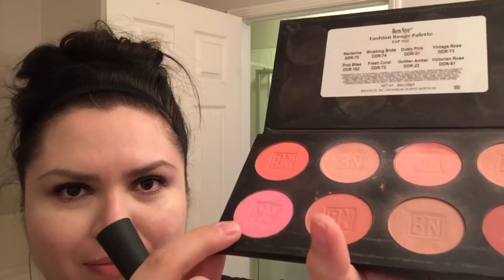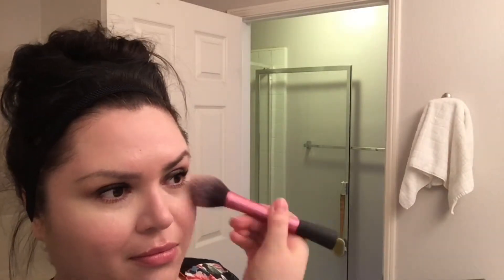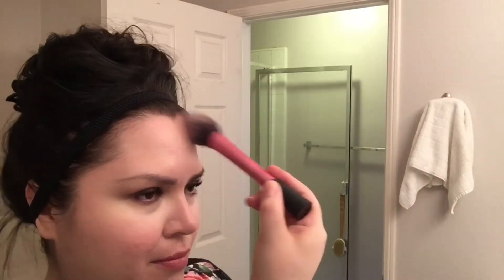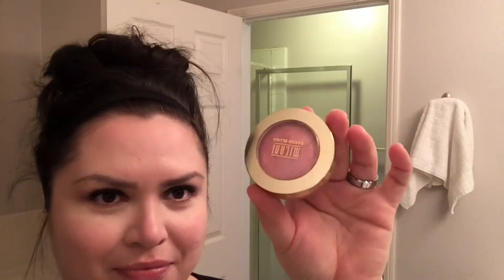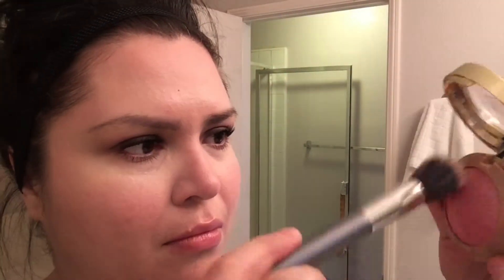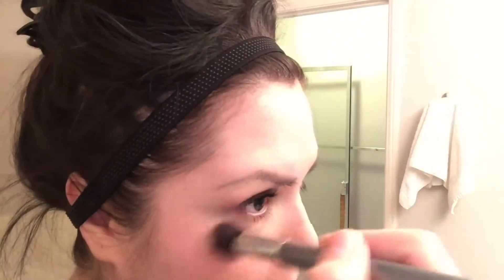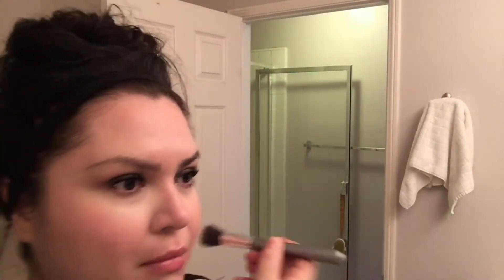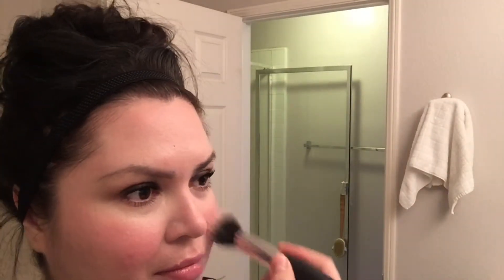HOW TO LAYER YOUR BLUSH | MONICA RANGER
DESCRIPTION:

This is how I like to layer my blush.

Monica